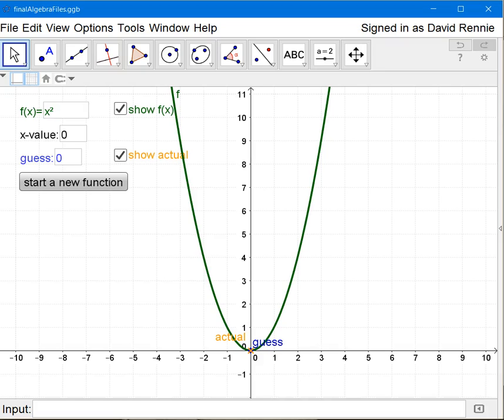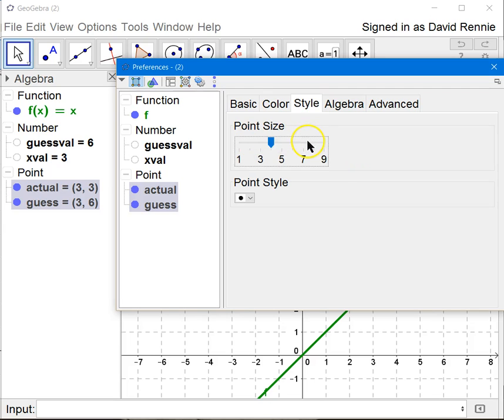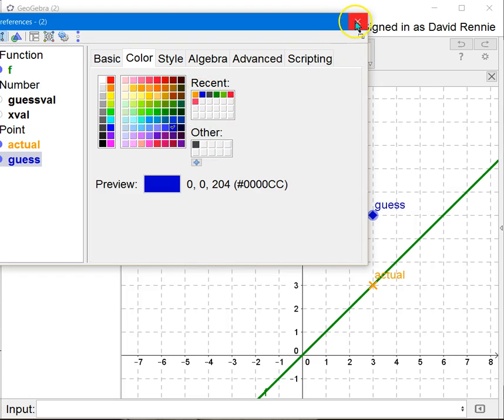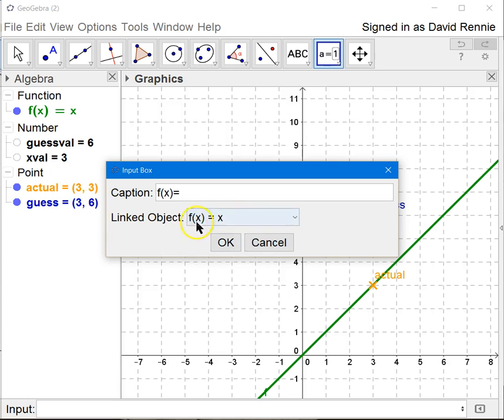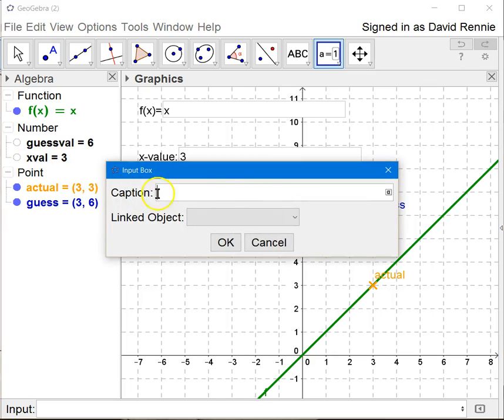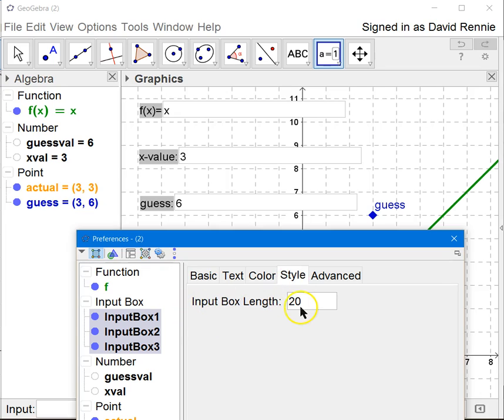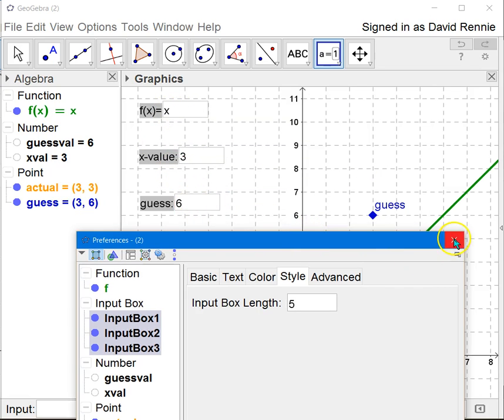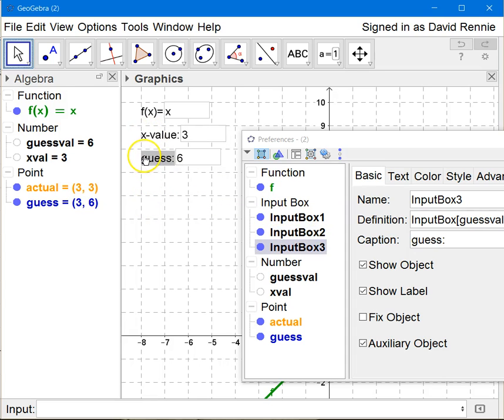Creating Linked Text Boxes in GeoGebra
Creating text boxes that allow for components to be updated and shown in GeoGebra